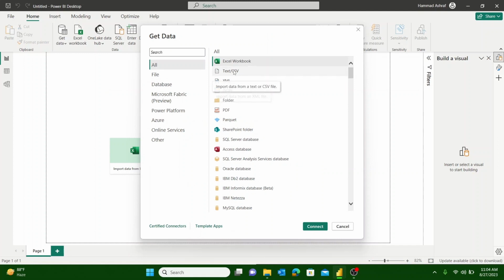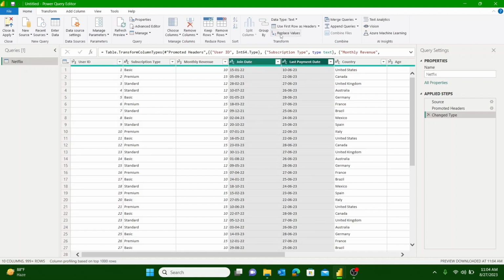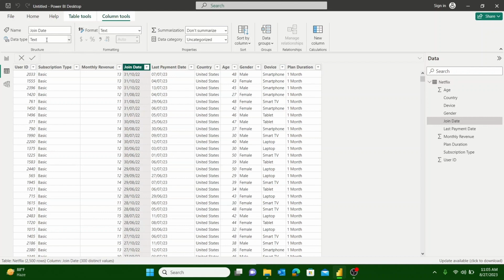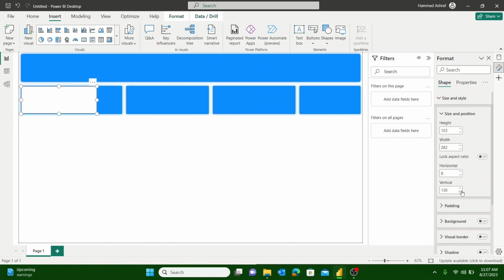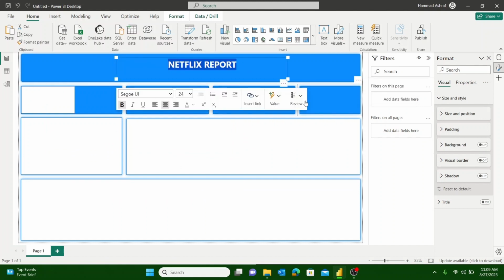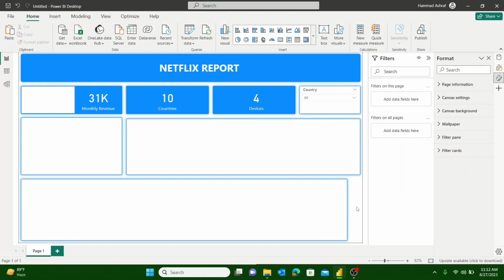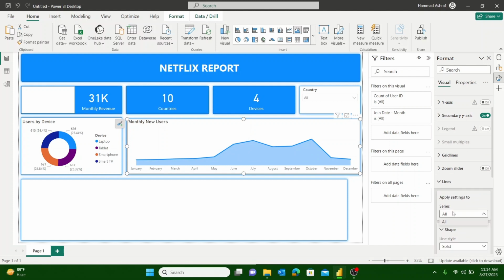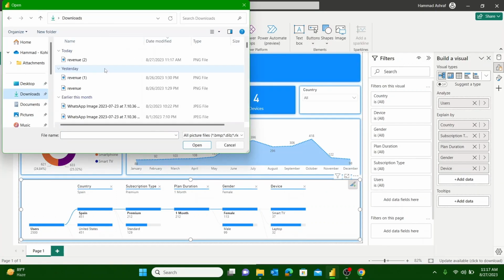"Power BI Quick Guide: Create a Netflix Project in 5 Minutes"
Short on time but eager to explore Power BI projects? Our 5-minute tutorial covers it all, helping you master data visualization for your streaming needs.
END TO END PROJECT COVERED.